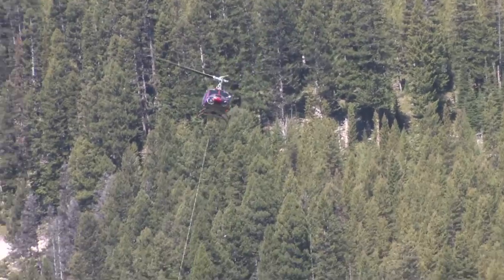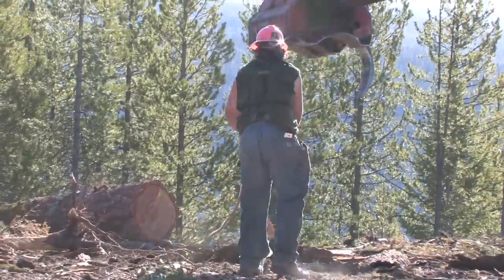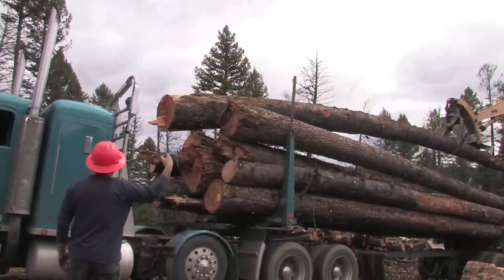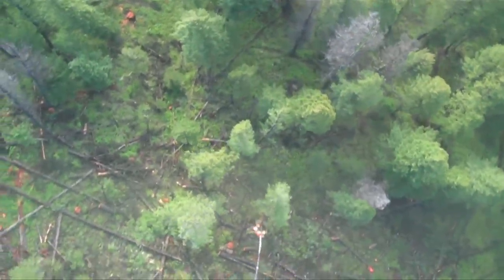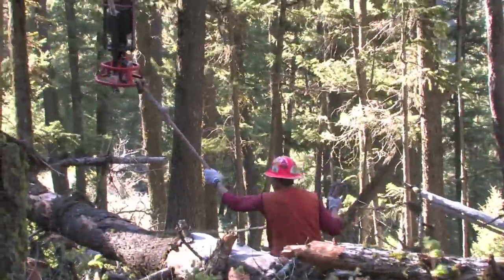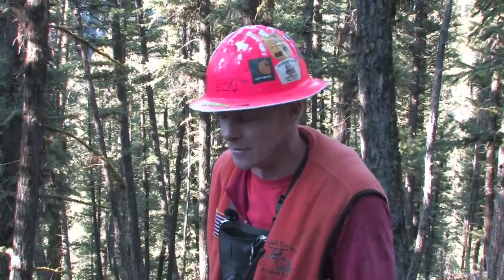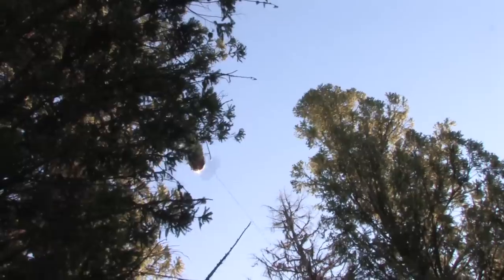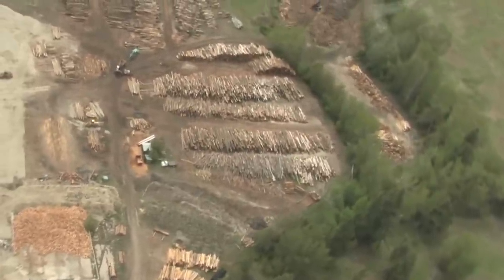Best Heli-logging Video on the Internet (Part 3) Original Uncut Version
R&R Conner, Inc., the heli-logging crew featured on the History Channel's "Ax Men" series, produced this 4 part series to take you take you on a tour and show you things few people have ever seen. This is Part 3--How Heli-logging Works.